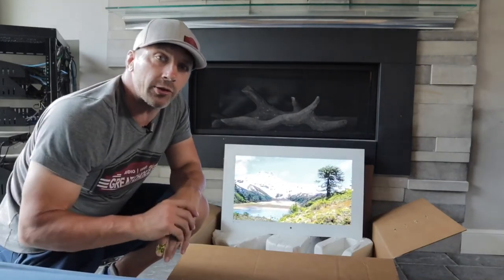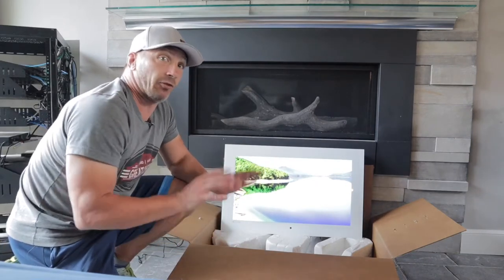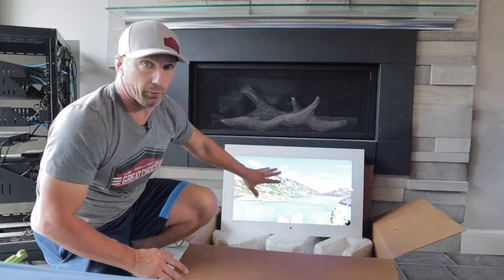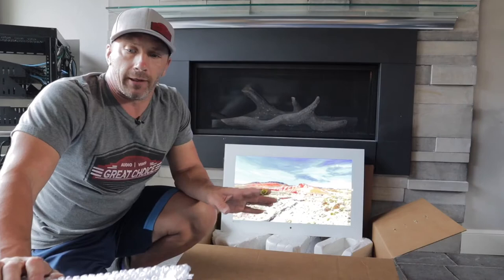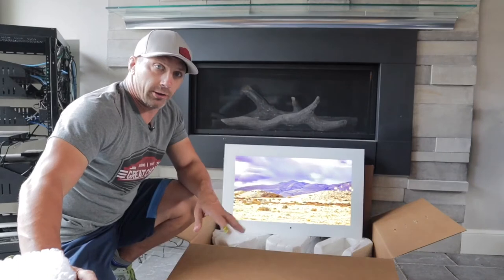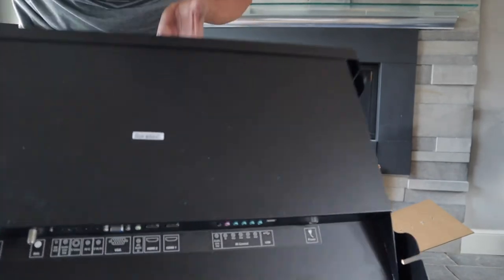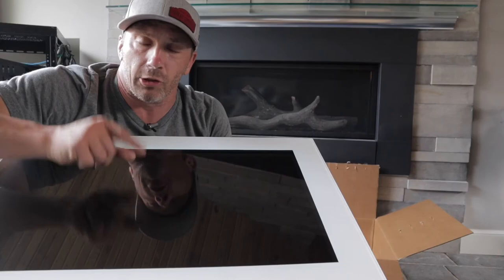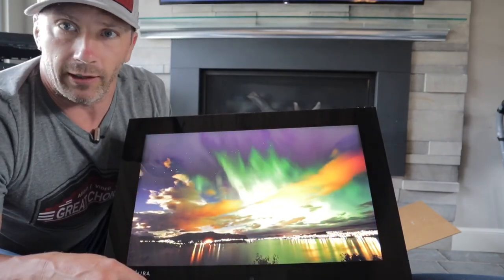Seura Hydra TV - A Waterproof Indoor Tv!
These Hydra TVs from Seura are really cool for your indoor spaces that may be subjected to water or other liquids! These Hydra Tv’s work really well in kitchen and bathroom spaces!